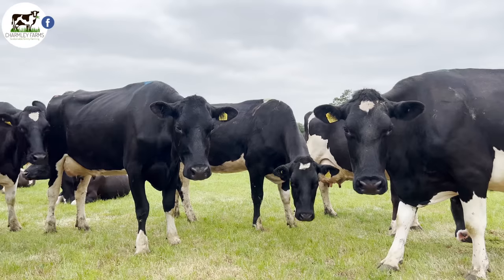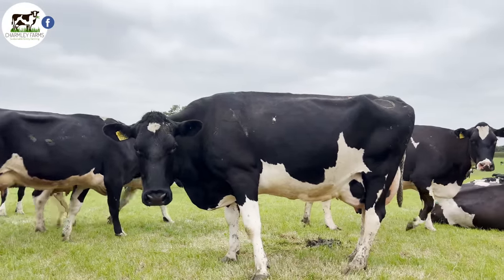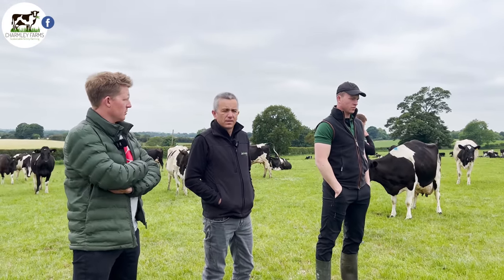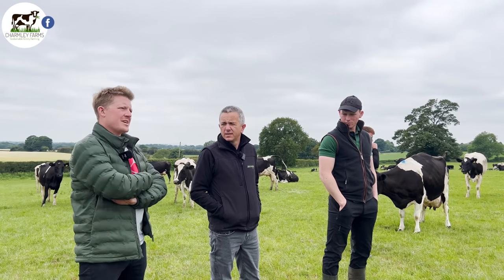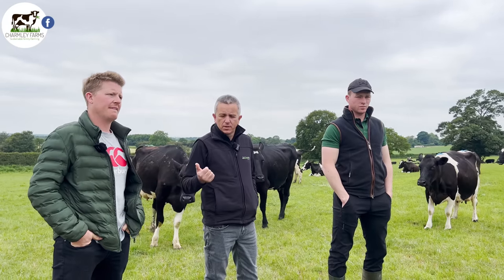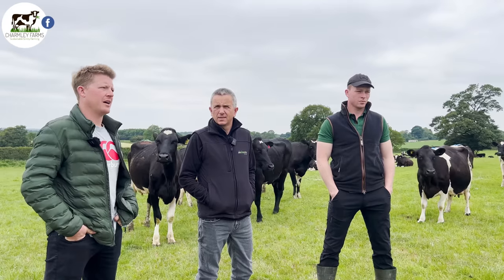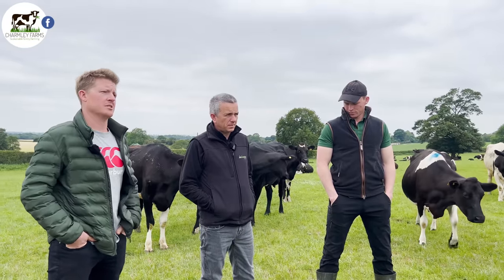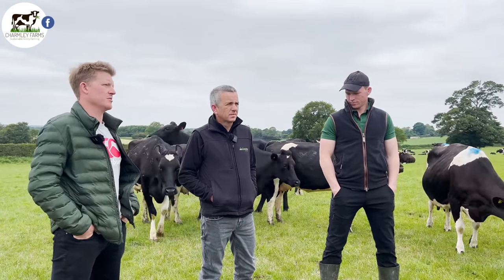Charmley Family Milking 500 Cows & Looking For Their Next Opportunity, Shropshire UK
We catch up with the Charmley brothers farming in Shropshire. They are currently milking 500 cows on a grass-based system. In this video, we look at their cow type, breeding program and the future of their herd.

We were delighted to work with the Charmley family in the past helping them source livestock and complete their farm mapping.